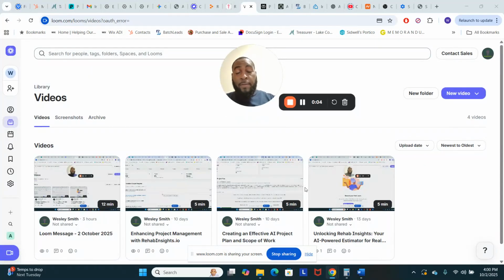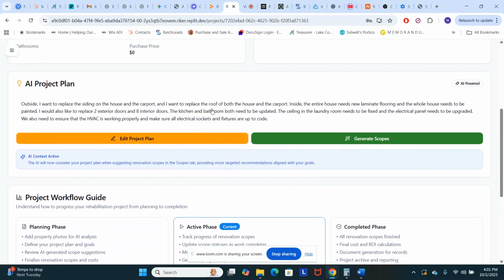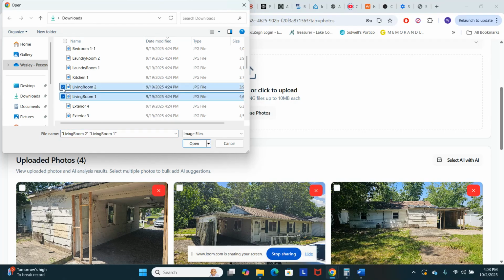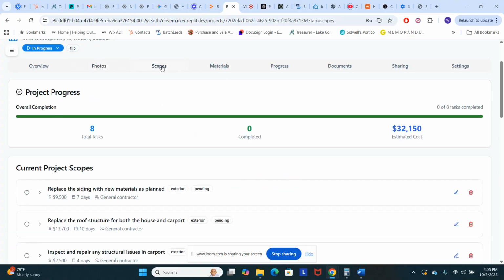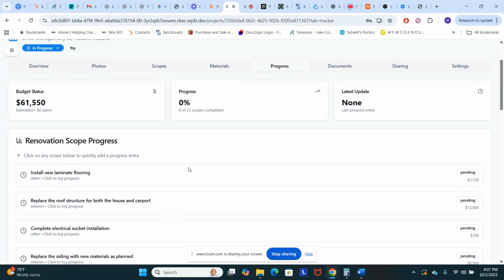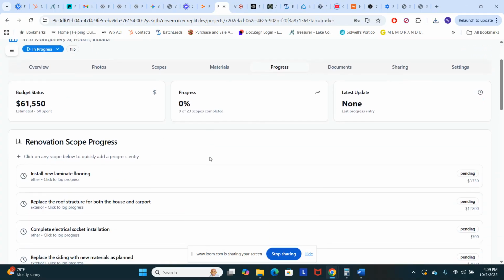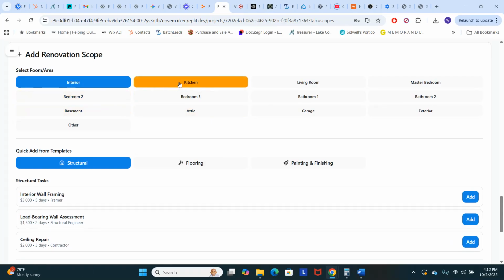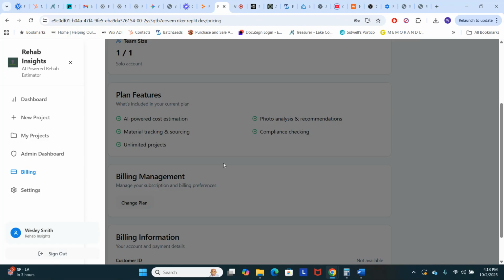Rehab Insights by HOPE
RehabInsights.io
This tool makes it possible for real estate professionals to accurately estimate repair costs of any property in minutes. Your level of experience doesn't matter! Give the app a try, and start managing your projects with accuracy and seamless collaboration with your team!